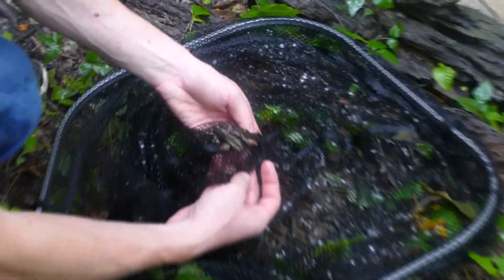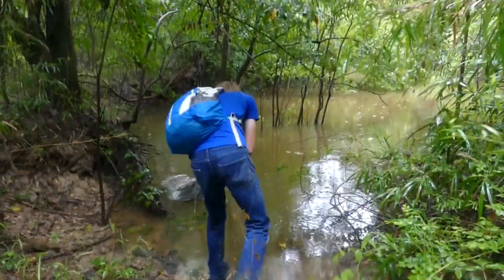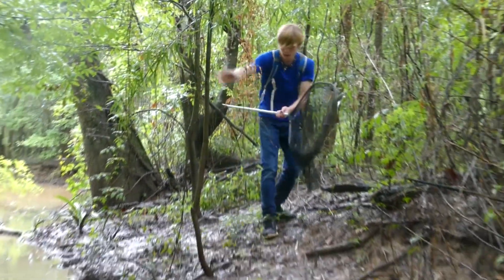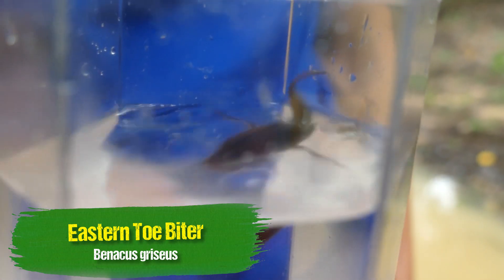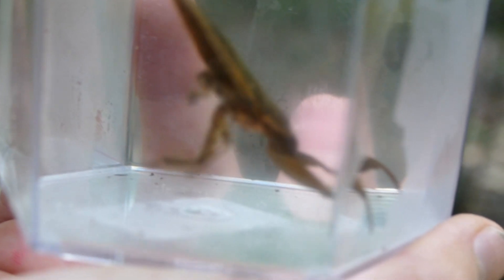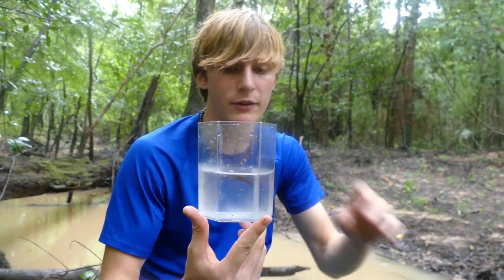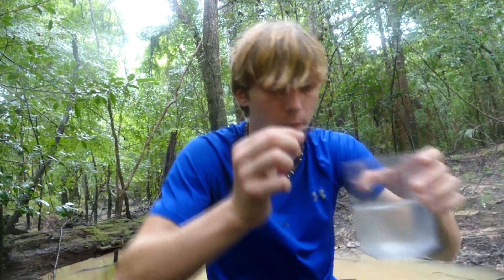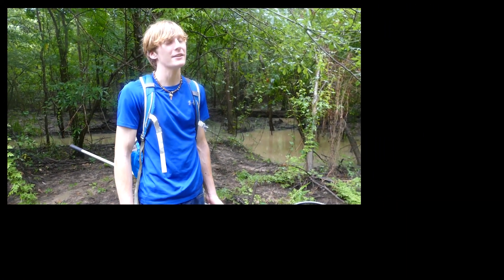YIKES! That's One GIANT Water Bug!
Wanna keep up to date with all our adventures?

The world is full of freaky insects, and throughout North America, there are many different giant water bug species, and today, we're going after the eastern toe biter!

Join Cajun Boy (Zachary Gray) as we search through the waterways of south Louisiana in search of one of the gnarliest looking bugs around! As always we hope y'all enjoy this video! :D

The eastern toe biter is a subspecies of giant water bug found only east of the Mississippi River. While all of the species can be referred to as giant water bugs or eastern toe biters, and still be correct, the true common name for this species is specifically the eastern toe biter (besides that, each has their own classified and different scientific name) These giant water insects are 100% carnivorous, feeding on small fish, tadpoles, newts, and other water bugs. They live along the waters edge, and normally are seen only at night, when they travel in search of new water ways. They have large wings for flight, and typically can be seen around bright lights at night. The toe biter has a nasty reputation for a super bad venomous bite, and while it's true these bugs pack a punch, you virtually have to stick your finger in their mouth to get bit, so the odds are that the toe biter isn't ACTUALLY gonna bite your toe, unless you want it to for some. weird. reason. ._.